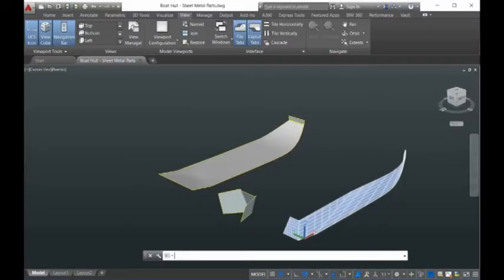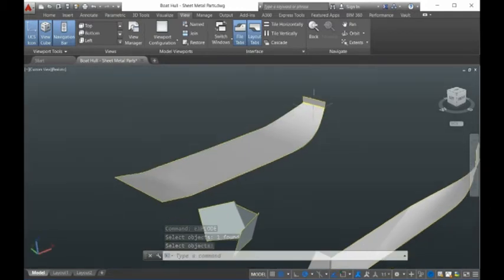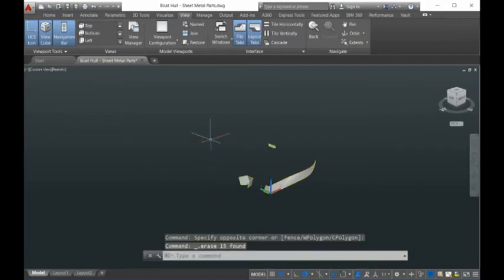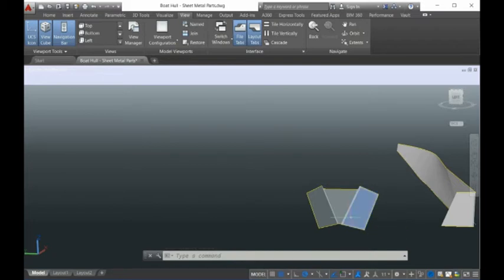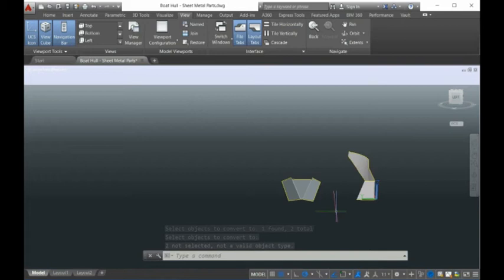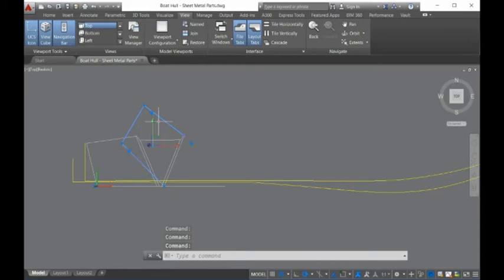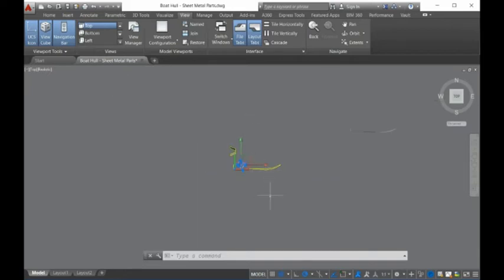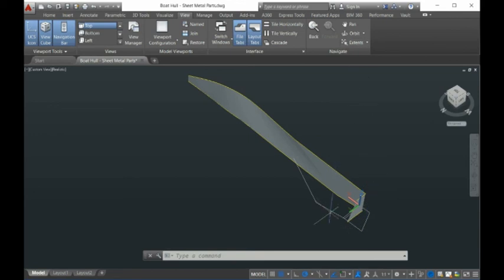flatten surface in autocad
Sample video for a client for unfolding surfaces inside AutoCAD. The command inside AutoCAD used in this video is a plugin developed You can down the plugin from the A sample for the product: "Smart Unfold For AutoCAD".